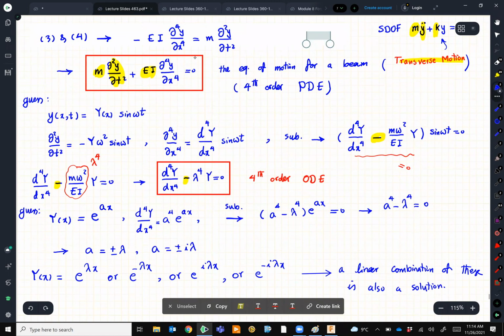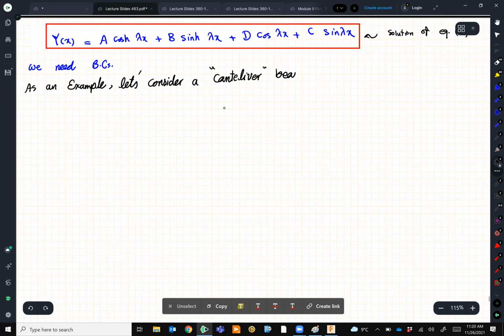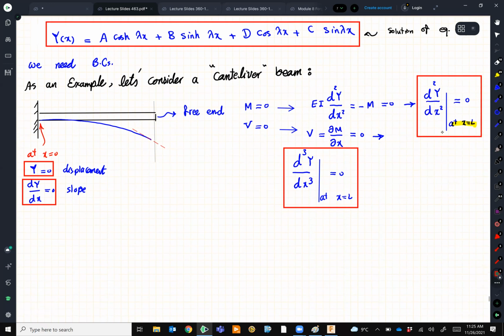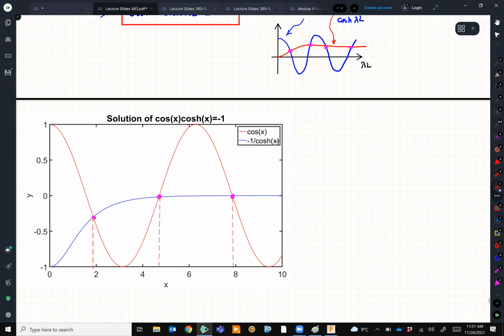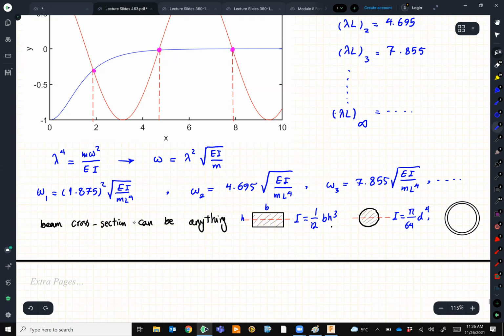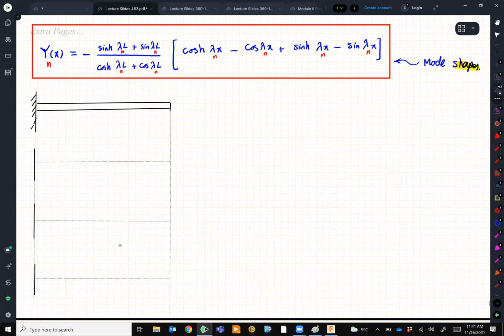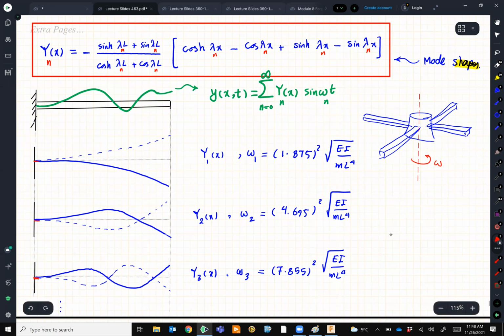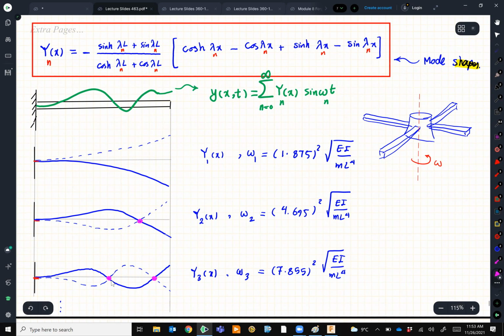Mechanical Vibrations Lecture 24